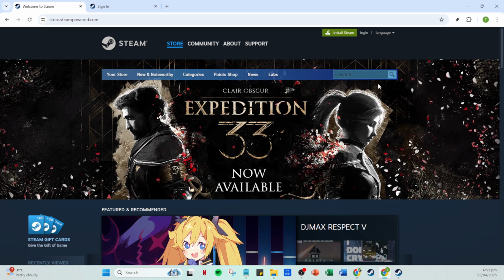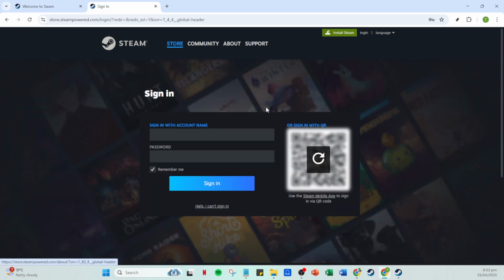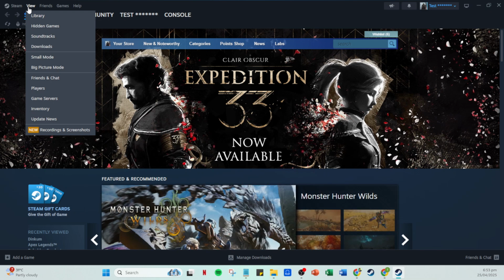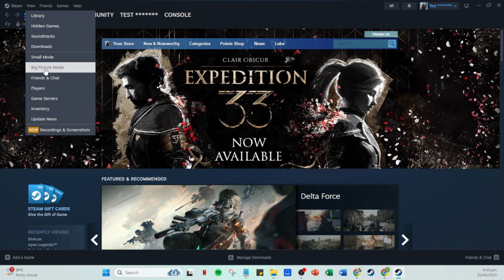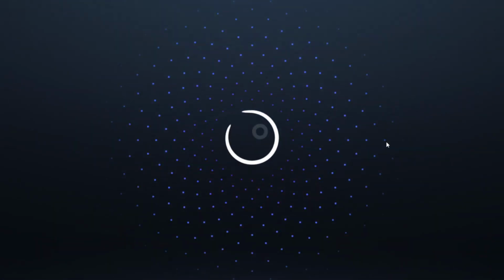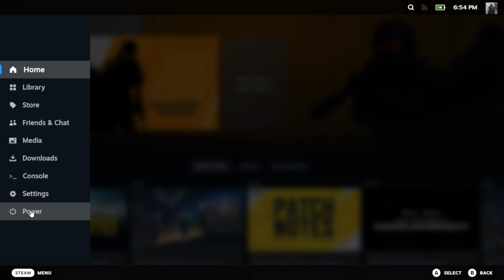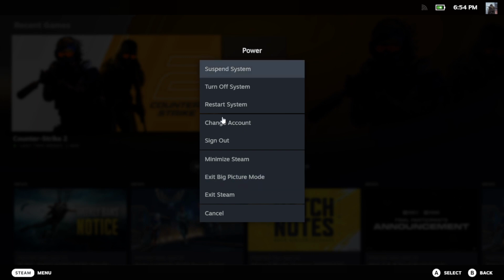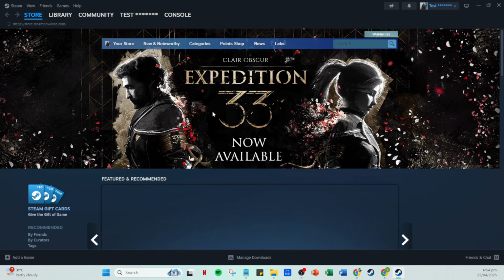How to Exit Big Picture Mode on Steam [2025 Full Guide]